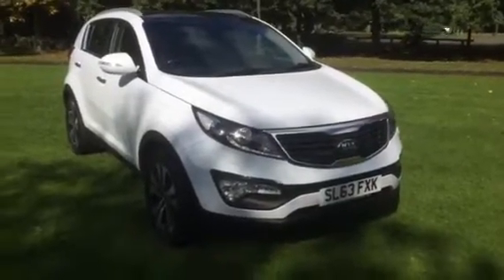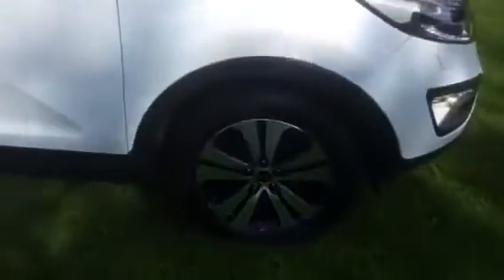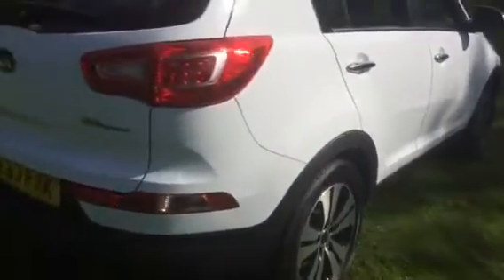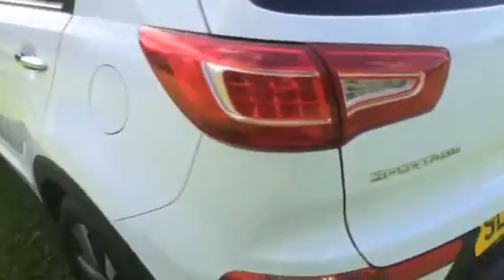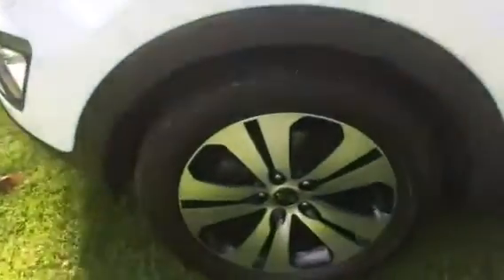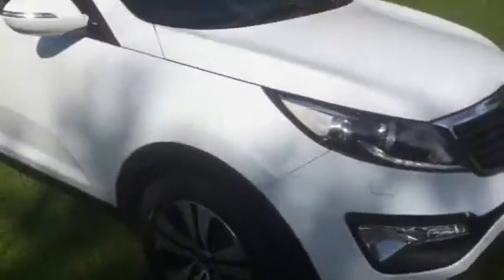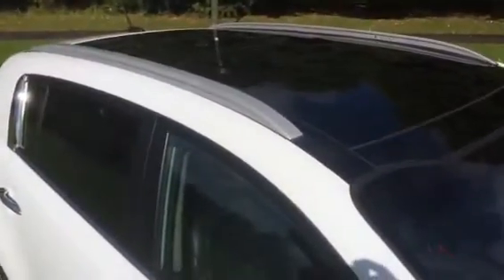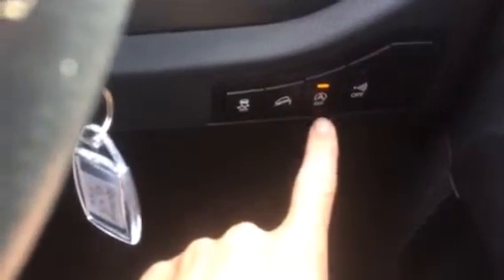2013 Kia Sportage 1.7CRDI 3 Sat Nav